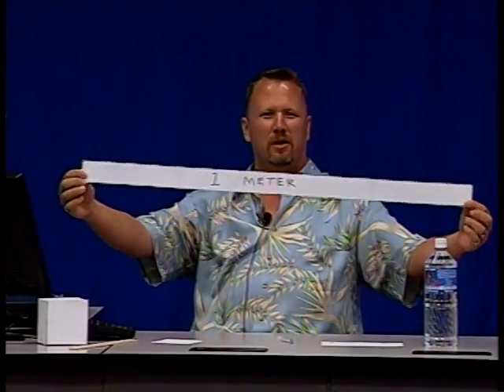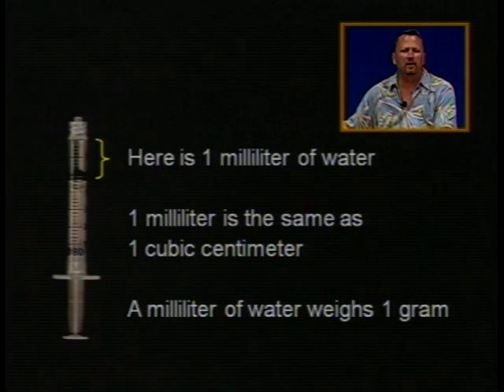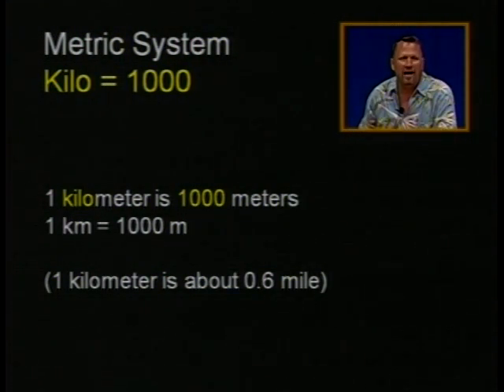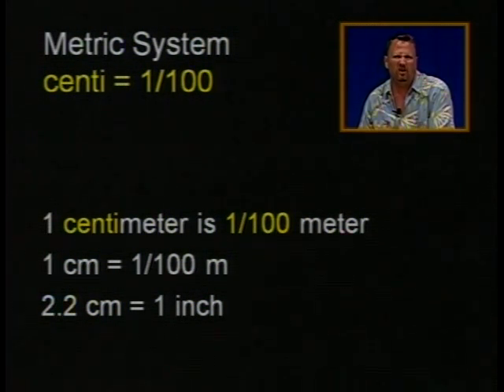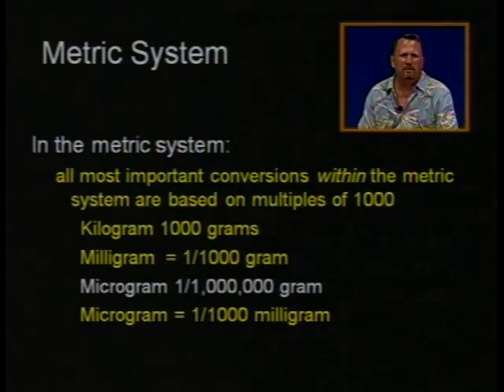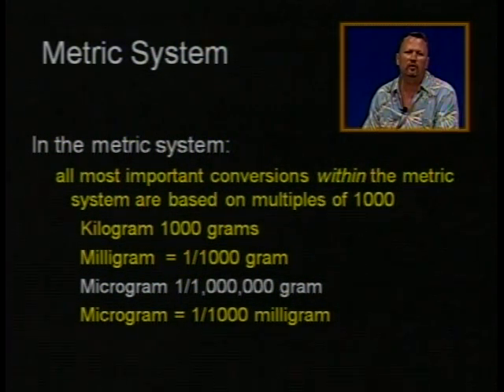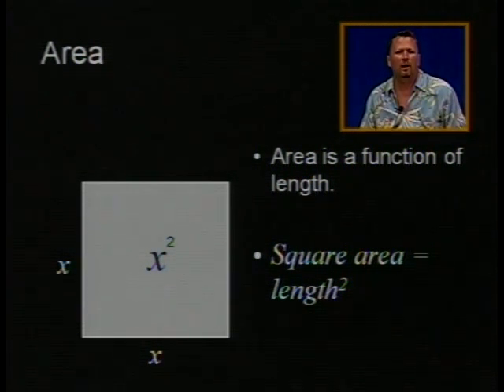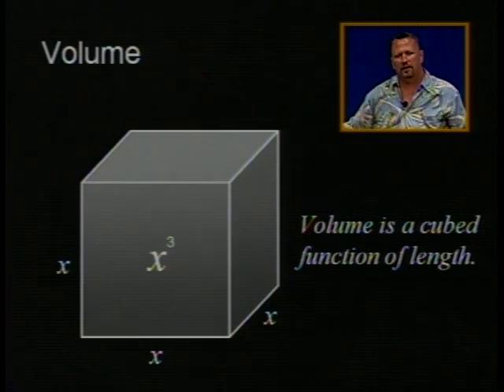1.6a Metric System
The lecture notes for this and all numbered lectures are available at Lulu.com, keyword  "PHRM203" or just follow the link. The notes do NOT include Exam Reviews, Paramedic Pharm,  Heart Sounds, or Chest Tubes.